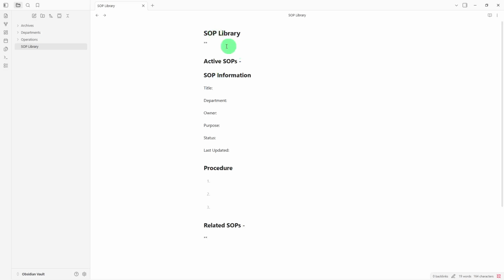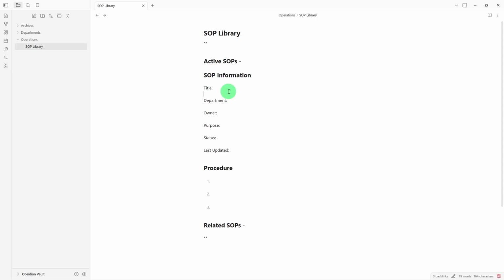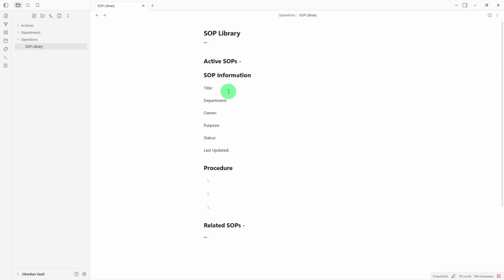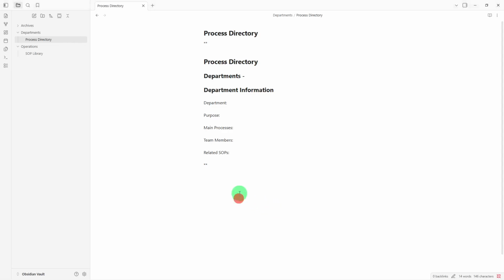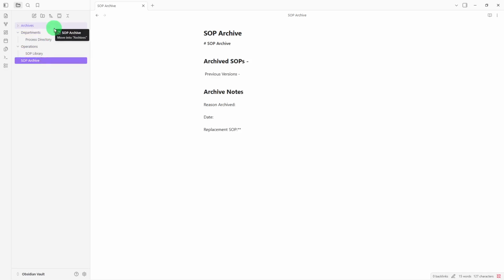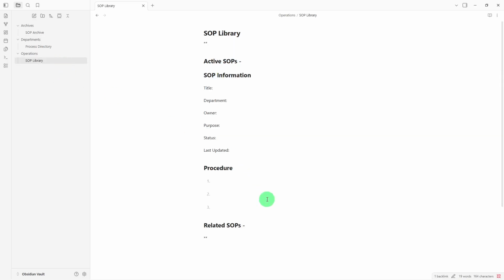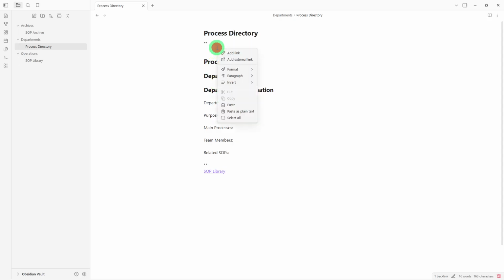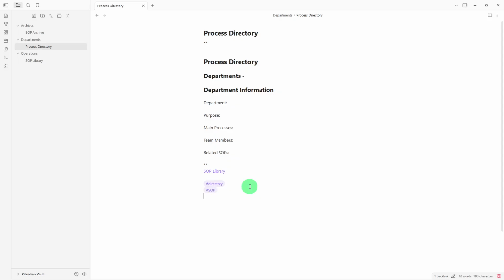Create A SOP Library In Obsidian [Masterclass]